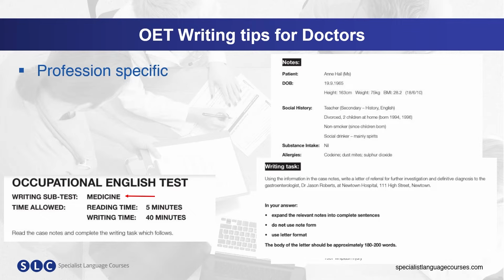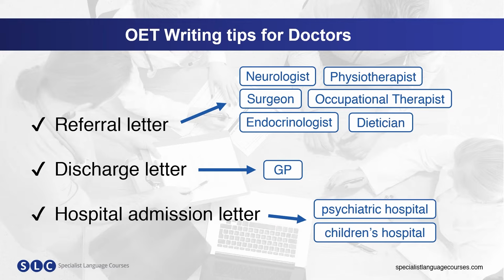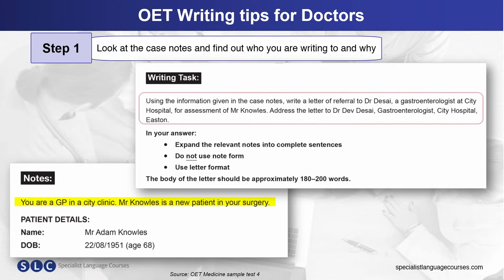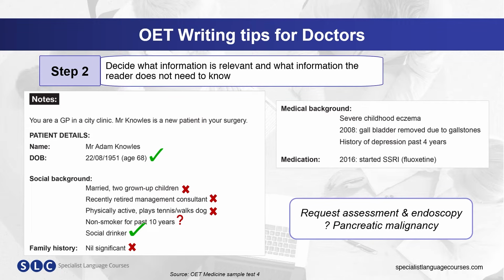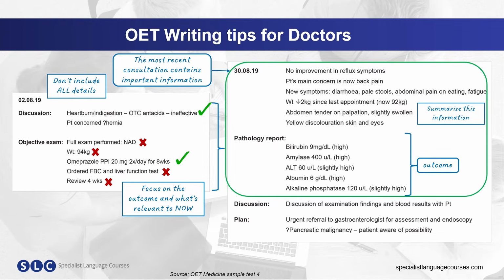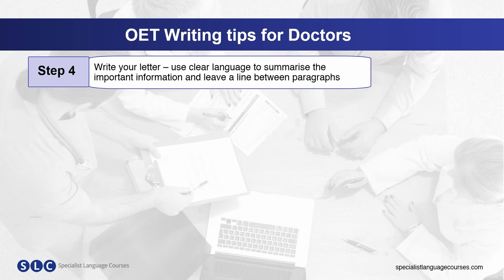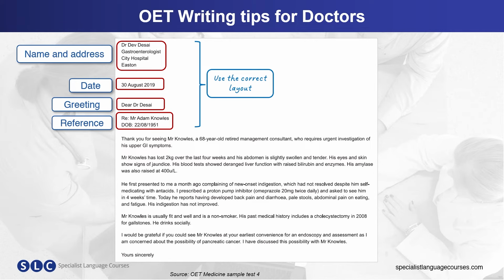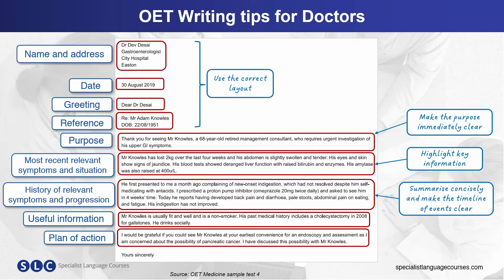OET Writing Sample for DOCTORS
Want to pass OET writing for medicine? Watch this video for Jo's tips on how to approach the writing paper.

0:00 - 0:34 - Intro
0:34 - 1:18 - Overview for OET writing for doctors
1:18 - 1:55 - Types of letters in the OET
1:55 - 2:41 - Steps to follow
2:41 - 3:28 - Step 1
3:28 - 5:49 - Step 2
5:49 - 6:33 - Step 3
6:33 - 7:21 - Step 4
7:21 - 7:46 - Step 5
7:46 - 9:08 - Example of an OET writing letter
9:08 - 9:49 - use sample letters to...
9:49 - 10:10 - Top tips
10:10 - 10:27 - What phrases do you know to introduce a patient at the begining of a letter?
10:27 - 11:18 - Bloopers